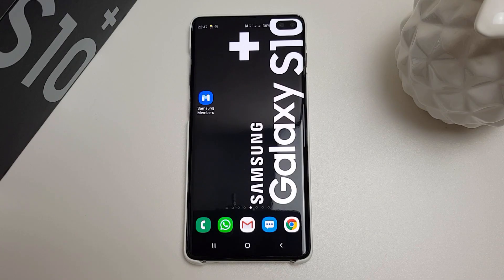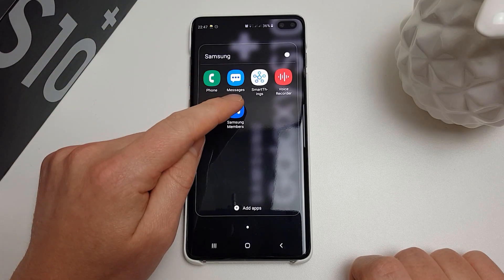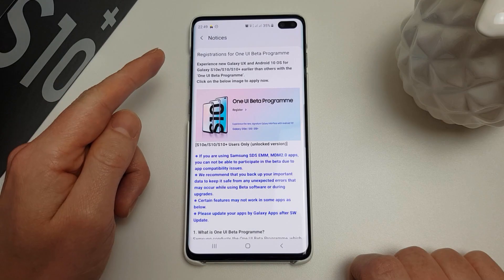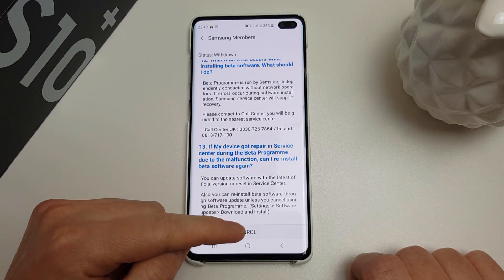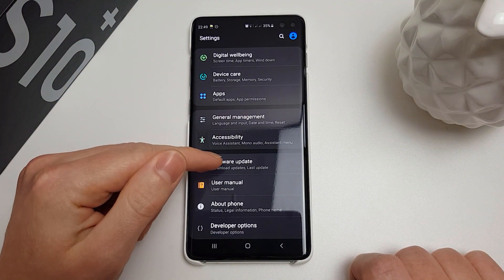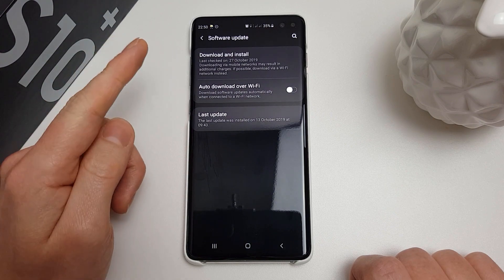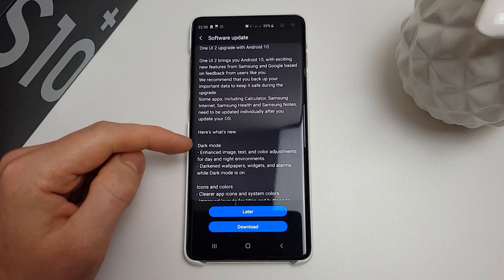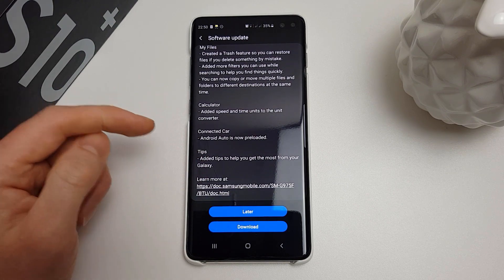Samsung Galaxy S10 Android 10 One UI 2.0 Beta How To Download/Update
The Samsung Galaxy S10 One UI and Android Q 10 Beta is finally available to download! This video shows you the steps required to join the Samsung Members Beta programme and download the latest update

First off, open the Samsung Members App from your app drawer. If you can't find it or have uninstalled it, here's a link to the Google Play Store

Click the image where it says “Register for Galaxy Beta Programme”

Read the information on-screen and when you’re happy, enrol button at the bottom of the screen.

Wait a few moments and then check for Software Updates in your phone’s settings.

The update is just under 2GB so it will take some time to download. Before you install I recommend you back up all of your data.

Like my wallpaper? Download it for your S10/S10e or S10 Plus here: I've made a set of much higher quality version of this wallpaper and uploaded them to my

The beta update is currently available in France, Poland, Spain, the UK, India, South Korea, Germany and China